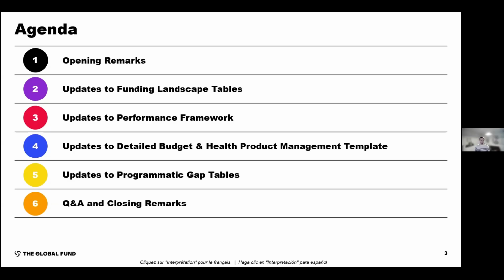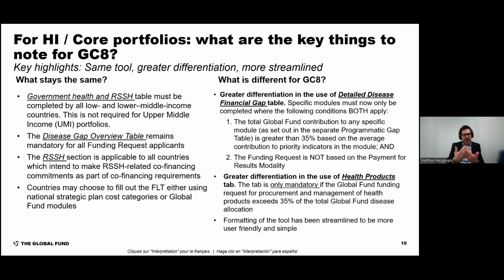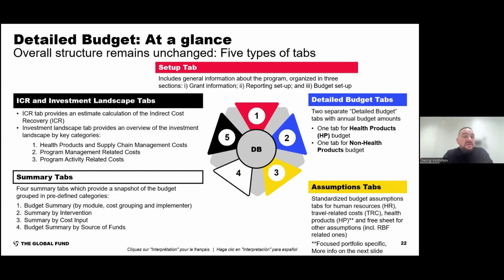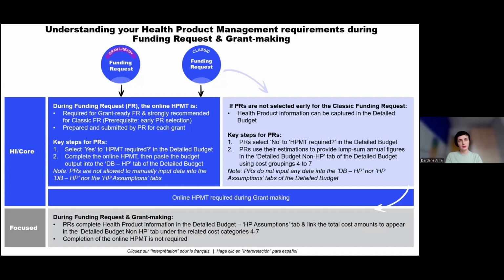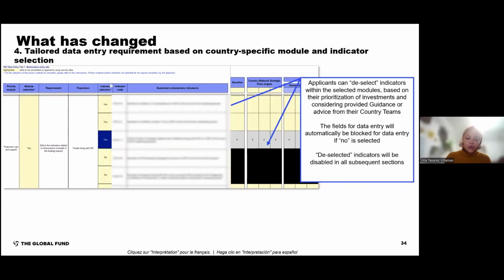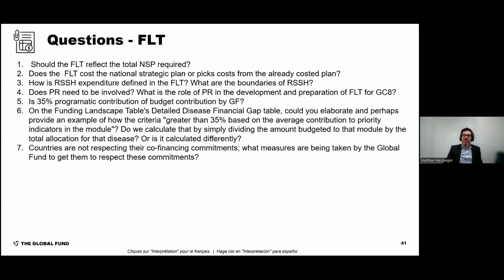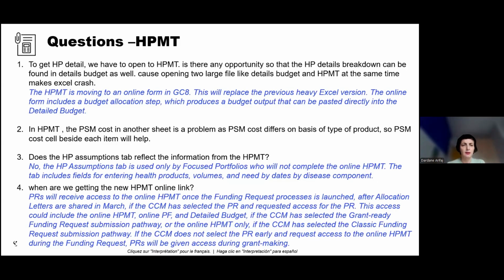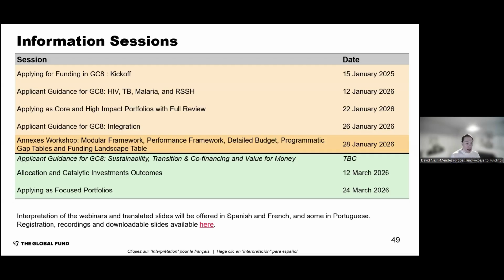Annexes: Programmatic Gap Tables, Funding Landscape Table, Performance Framework, Detailed Budget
Information session recorded on 28 January 2026. To download slides, view this recording in another language, and register for upcoming information sessions, please visit the Country Resources portal on the Global Fund